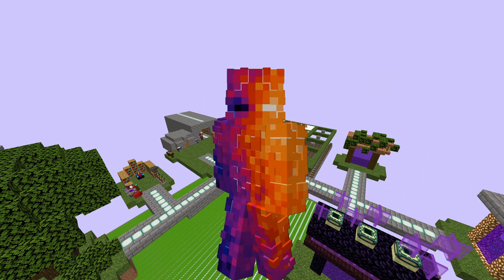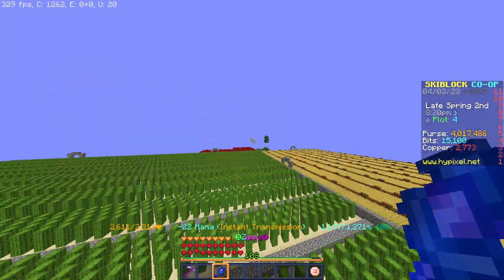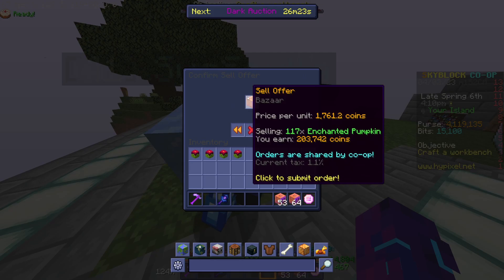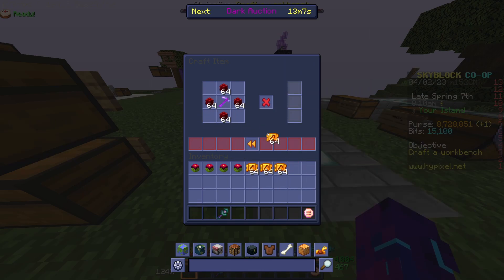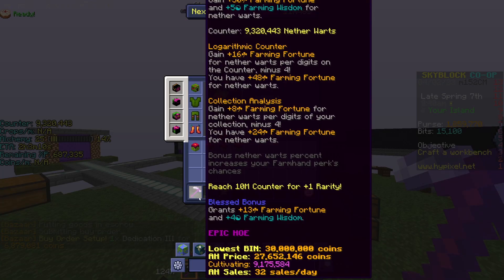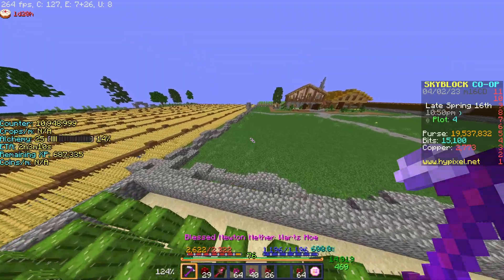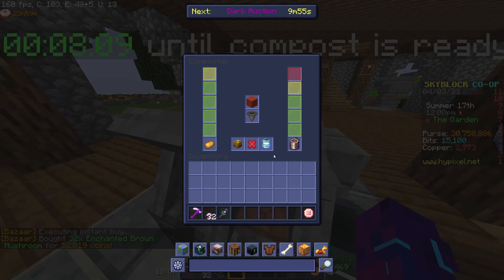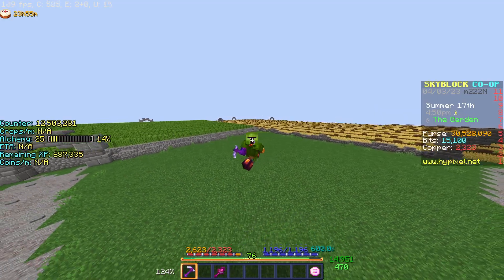Upgrading The Nether Wart Hoe - Hypixel Skyblock Garden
In today's video I drop a lot of money to upgrade my nether wart hoe to t3 in the Hypixel Skyblock Garden.

Info:
Server IP: hypixel.net

Links:
Discord Server: Coming Soon!

Specs:
Cpu: Amd Ryzen 5 4600G
Gpu: Nvidia GeForce RTX 2060
Memory: 32GB
Storage: 1.5Tb